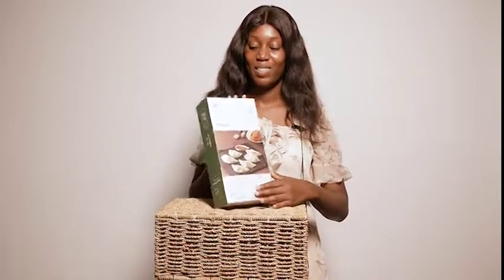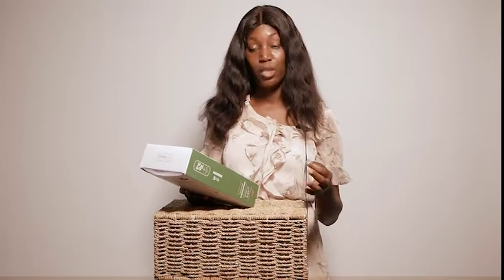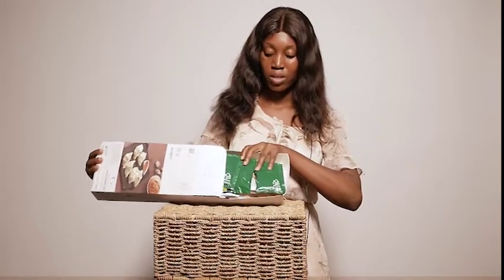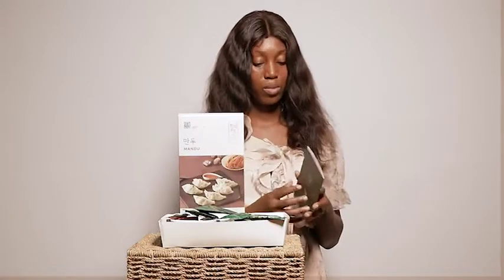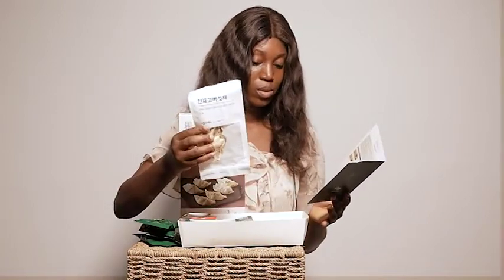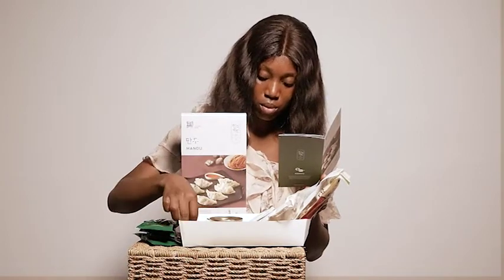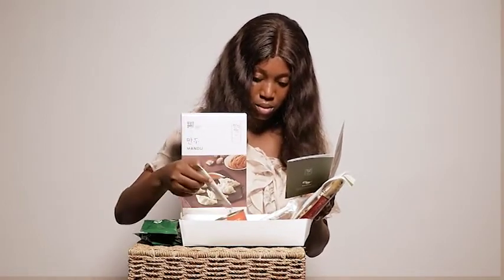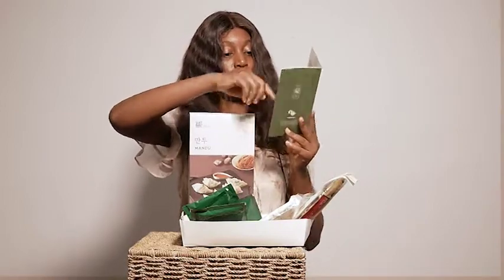WHAT IS IN MY MANDU BOX SENT FROM KOREA WITH MY HANSIK KIT TO NIGERIA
JOIN ME IN UNBOXING MANDU FROM KOREAN HANSIK KIT GIVEN TO ME BY KOREAN FOOD PROMOTION INSTITUTE & KOREAN CULTURAL CENTRE NIGERIA

1. UNBOXING MY KOREAN HANSIK KIT,KOREAN FOOD PROMOTION INSTITUTE & KOREAN CULTURAL CENTRE NIG FT KADI O
ABOUT HANSIK MEAL KIT PROGRAM

The Hansik Meal Kit program is powered by the Korean Food Promotion Institute (KFPI)
The Kit has 12 dishes
I am going to explore my culinary skills & taste buds.@NigerianKorean

NIGERIAN KOREAN LOVER VIDEOS

2. 4 ways to access and watch KOREAN DRAMA and KPOP in Nigeria (NKL part 2)

4. The KING ETERNAL MONARCH 10 things to watch out for in Korean Drama and 20 2020 dramas to watch

KADI O HISTORY CHANNEL
KADI O LIFESTYLE
KADI O MUSIC BUSINESS
KADI O TIPS
KADI O CHIT CHAT
KADI O TOURISM AND TRAVELS
KADI O KOREAN VIDEOS

hansik ,UNBOXING, MANDU,UNBOXING MANDU XING,
korean food,,
UNBOXING MY KOREAN HANSIK KIT, KOREAN HANSIK, KOREAN FOOD PROMOTION INSTITUTE , KOREAN CULTURAL CENTRE NIGERIA, KADI O, NIGERIAN korean lover, kOREAN CUISINE, hansik Kit ,
,한식진흥원 ,KFPI ,Koreanfoodpromotioninstitute ,나이지리아한국문화원 ,KCCN ,KFoodChallenge🇳🇬, Hansik Meal Kit program, KOREA IN NIGERIA,